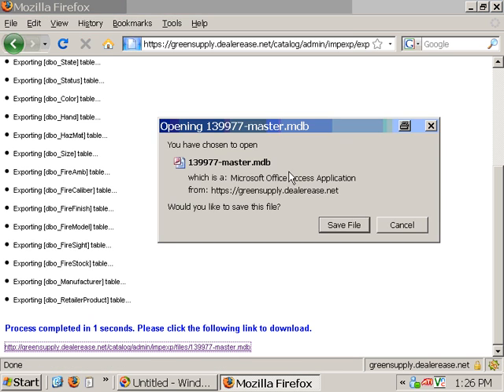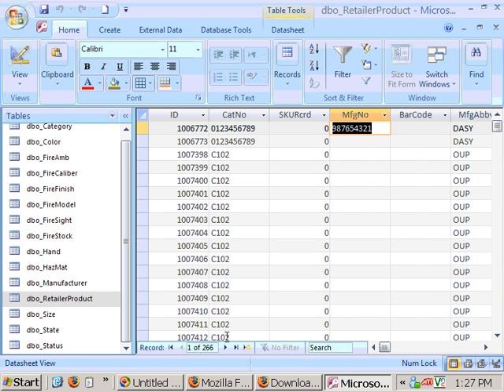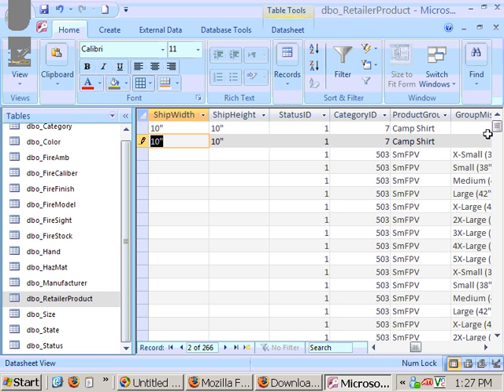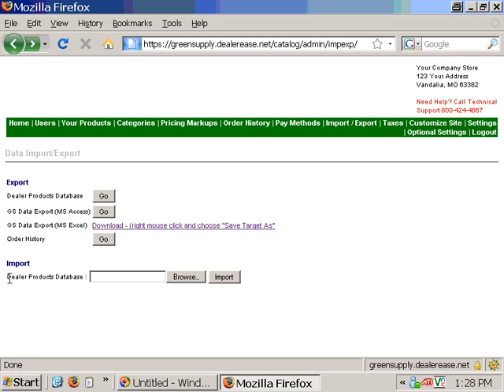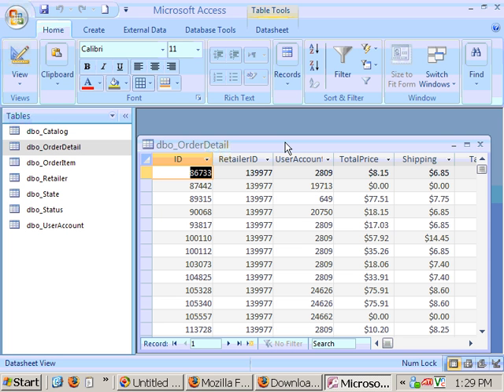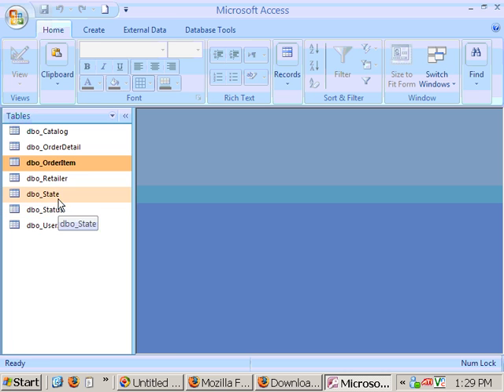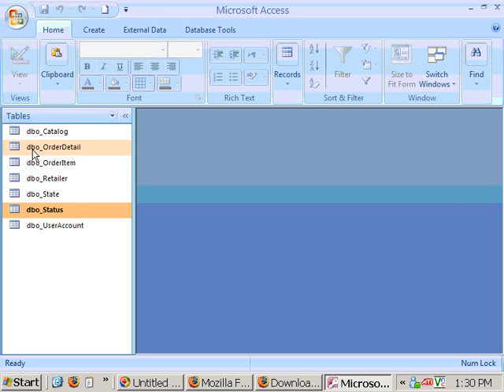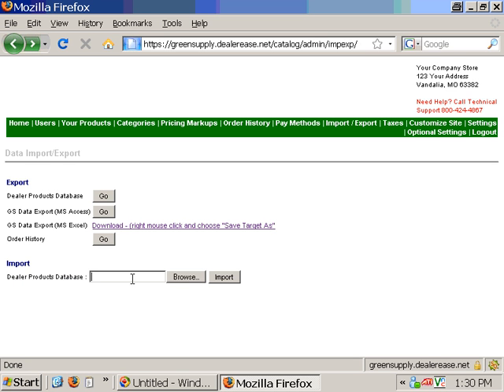Dealerease.net Training Part 8 Import / Export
Green Supply is a wholesale distributor of Camping, Hunting and Shooting Supplies. We offer a shopping cart service pre-populated with 15,000 items. We keep track on the inventory, pictures and descriptions. You keep the profit!